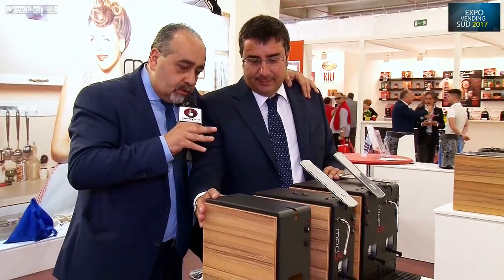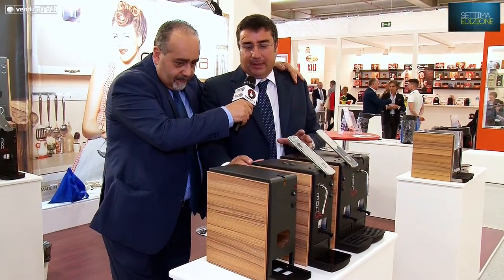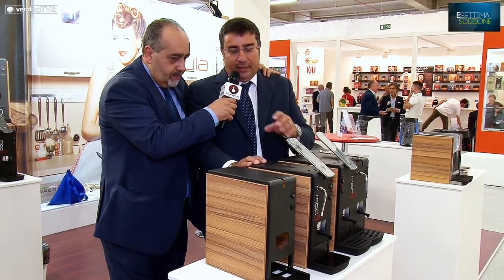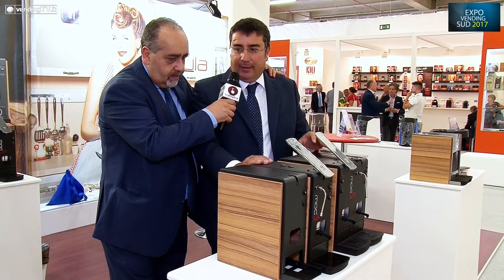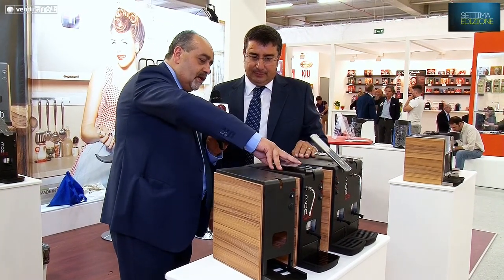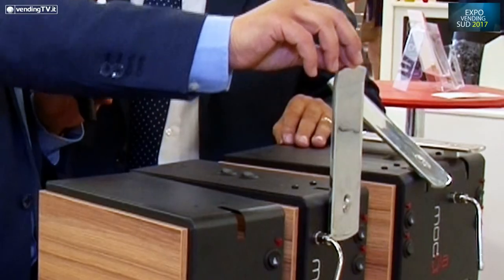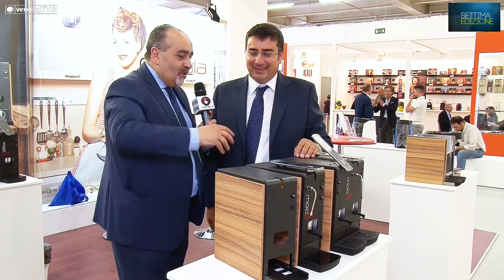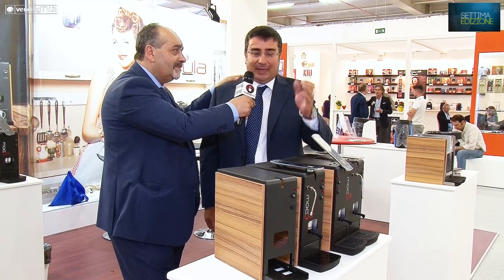Expo Vending Sud VendingTV.it - Fabio Russo intervista Antonio Lo Coco di Comitaly srl